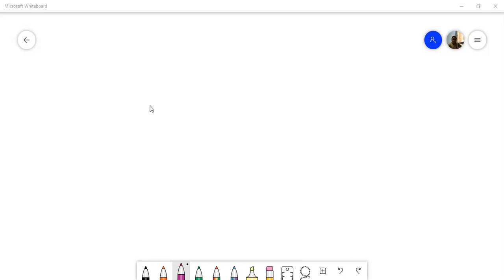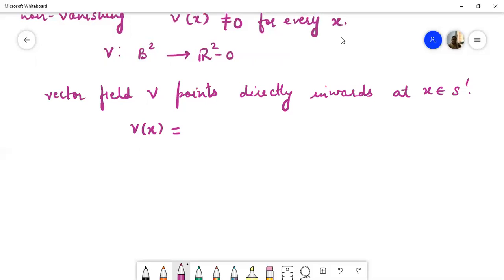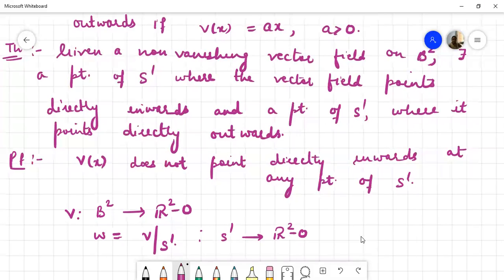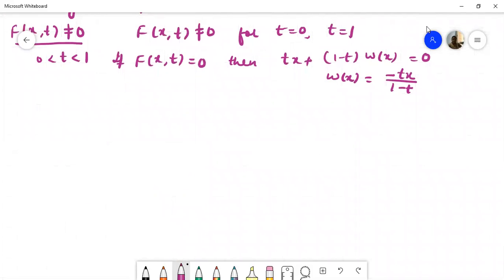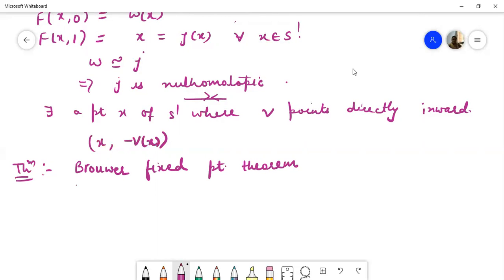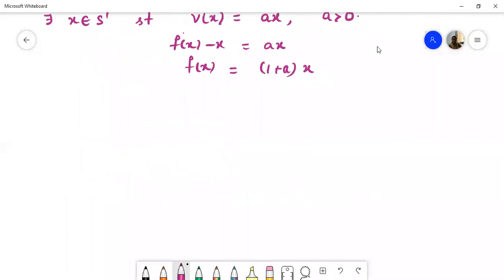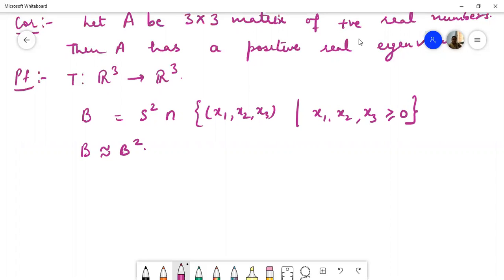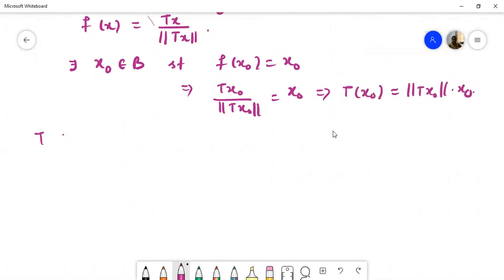Algebraic Topology: Retractions and fixed points, Lecture 2